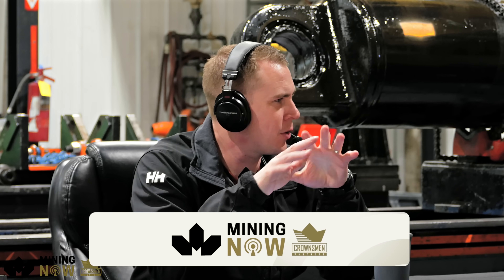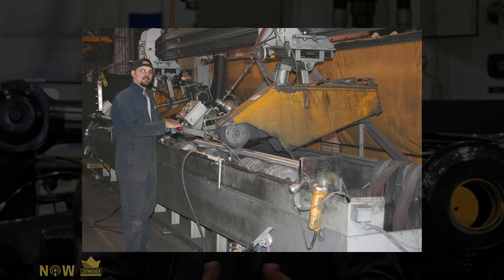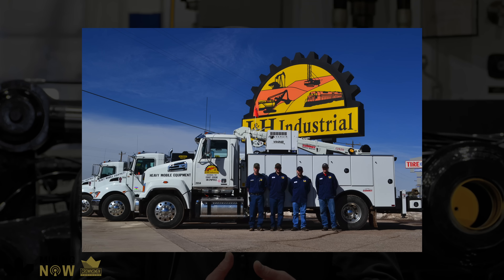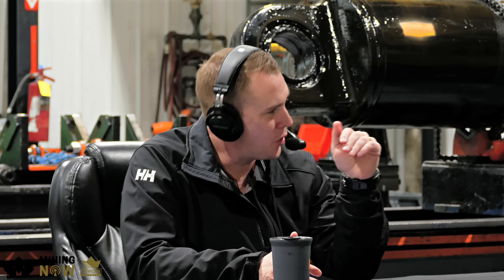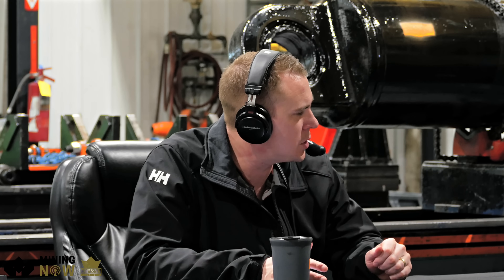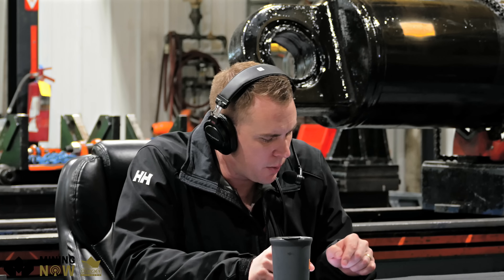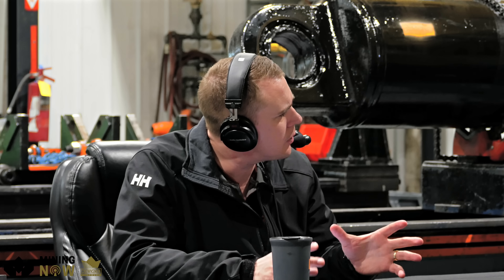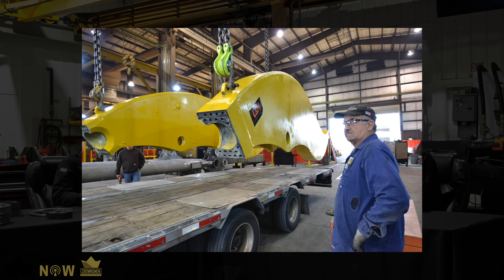L&H Industrial discuss The Future of Heavy Equipment Repair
How has heavy equipment repair evolved from manual labor to cutting-edge CNC machining? Dan Miachkov and Cameron Hawtin from L&H Industrial reveal how they transformed their workshop since 2007—tackling bigger, more complex machines with smarter technology. From fixing old-school graders to mastering LNO loaders, they share how innovation boosts efficiency without needing more workers. If you’re in mining or heavy equipment, you won’t want to miss their insights!

Connect with L&H Industrial:
🔸 Guest Speaker: Dan Miachkov | Mobile Equipment Product Line Manager